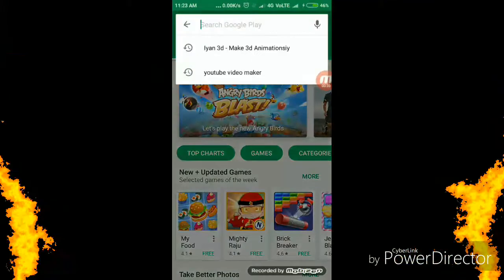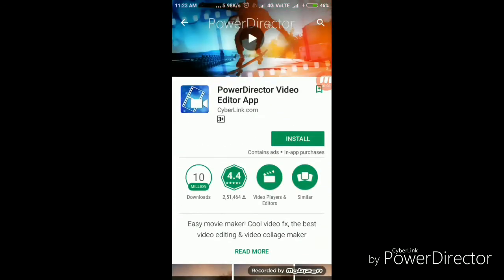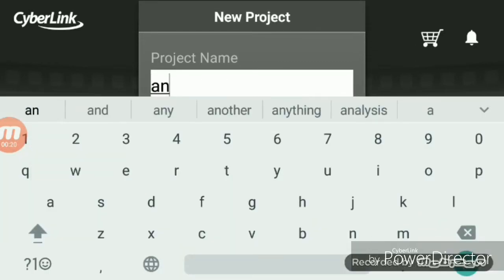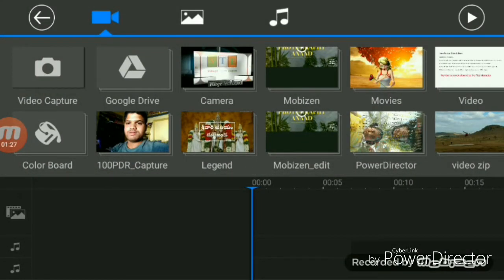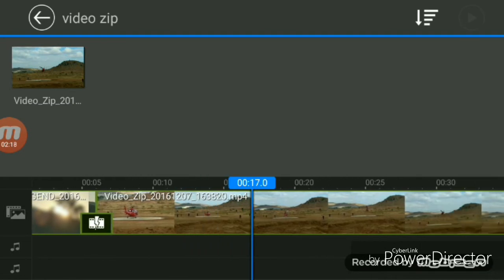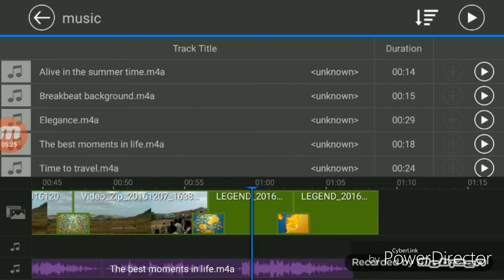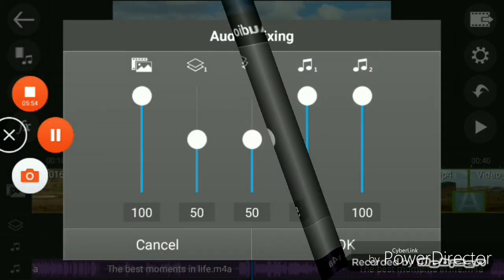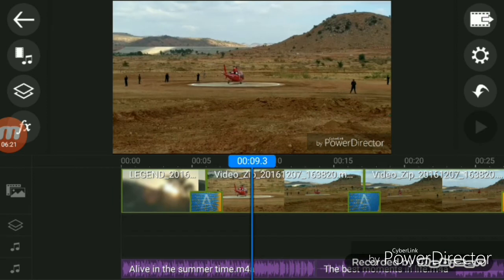how edit videos in smart phone in telugu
Hi friends this my second video ..in this i am explain about.

How to Edit our videos in Smart Phones
like .short films ,weddings small video clips .image slide show with music at free of cost.

if u have a smart phone this is very easy lets starts .

1.Download Power Directer App in to smart phone
2. Install the App and Open

and watch video follow steps .Thank u for watching .and Special Thanks to our Valueble Subdcribers

App Download From .Google Play Store

Thanks for Who Developed such a easy Video editing App...

Special Thanks To Jio for Provides Free 4g Net..

and finally special thanks to my parents and friends to support to this video.

పూర్వ విద్యార్థులు -పూర్వ గురువులు సమావేశం 🎥 M.P.U.P School  దుద్దేబండ